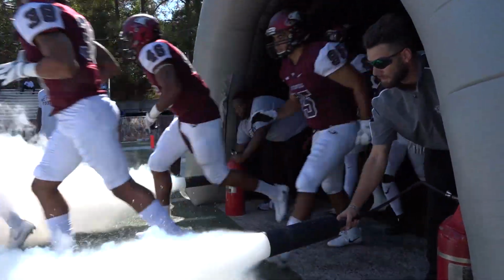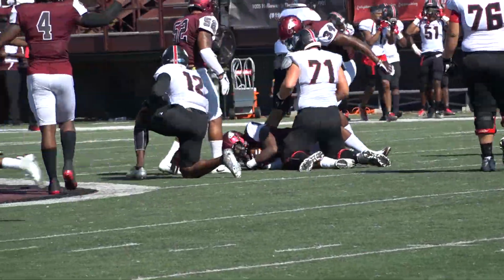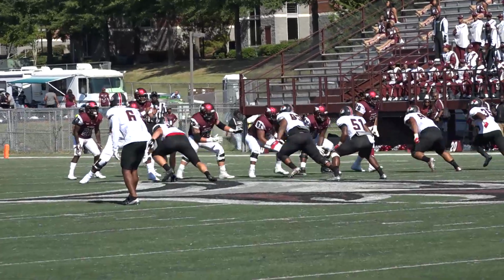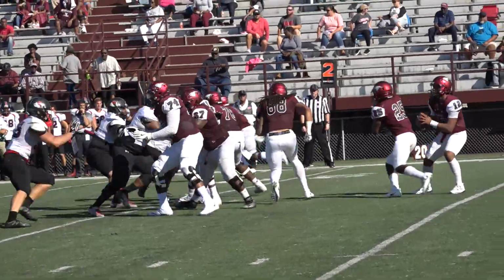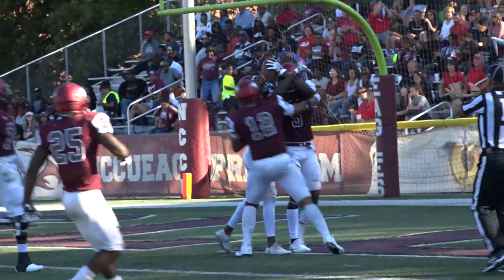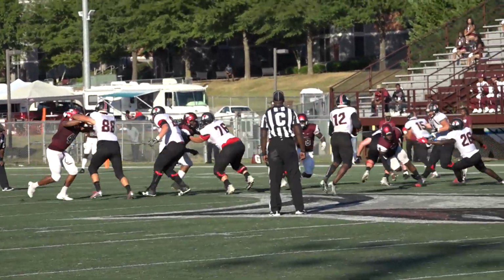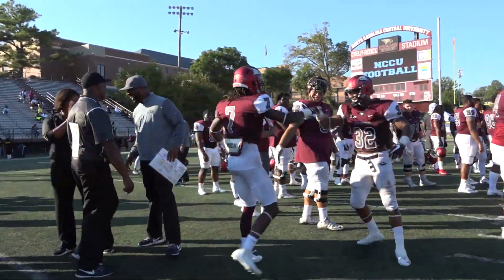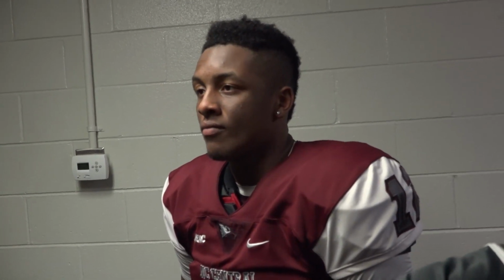NCCU Football Postgame Highlights vs. GWU (Oct. 14, 2017)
North  Carolina Central University hosted Gardner-Webb University at O'Kelly-Riddick Stadium on Saturday, Oct. 14, 2017 and picked up a 24-17 win for its 11th consecutive home win.  Freshman quarterback Chauncey Caldwell threw for 333 yards and two scores, and sophomore receiver Xavier McKoy caught three passes for 139 yards.  Hear from head coach Jerry Mack and student-athletes Caldwell and McKoy as they recap the game.